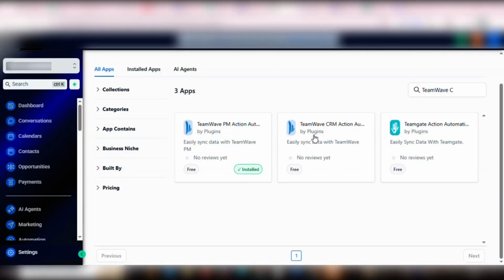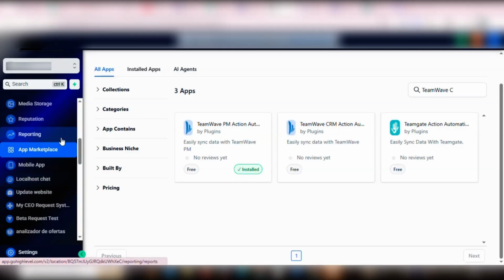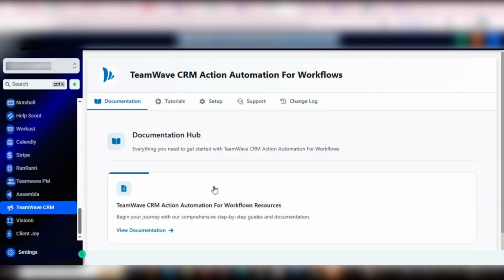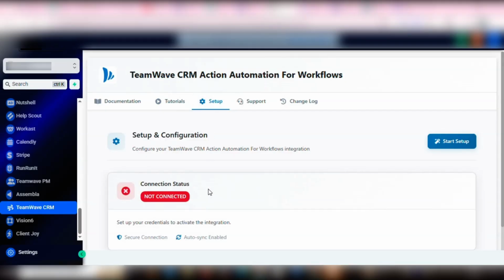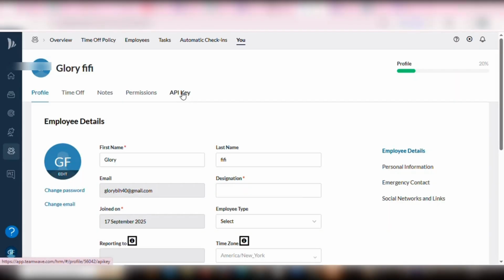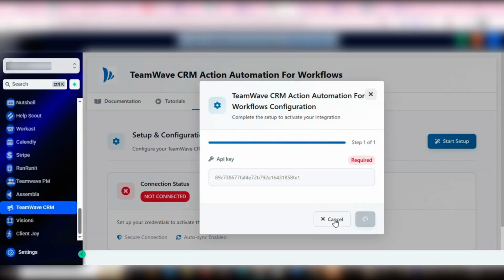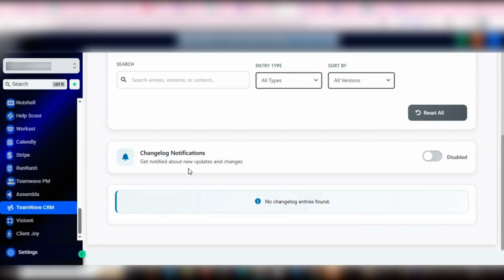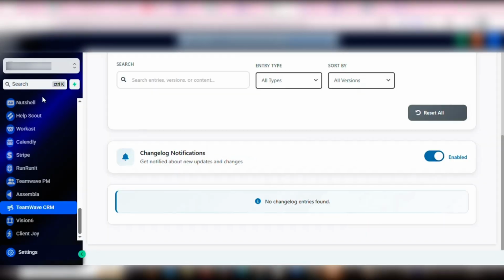How to Install and Set Up Teamwave CRM Actions Automation For Workflows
In this tutorial, we provide a step-by-step guide on installing and setting up Teamwave CRM Actions Automation for workflow apps. You’ll learn how to navigate the App Marketplace, install the app, obtain the necessary credentials, and complete the setup process.

How to install Teamwave CRM Actions Automation from the App Marketplace 🛒
How to set up and configure the app interface 🔧
How to obtain and connect using the necessary credentials 🔑
How to access support resources, including tickets, calls, and tutorials 📚
How to enable notifications and stay updated with the changelog 🔔
By the end of this tutorial, you’ll have Teamwave CRM Actions Automation fully installed, connected, and ready to enhance your workflow automation.

📞 Need Help?
Our support team is available 24/7 to assist with:

Installation and setup issues ⚙️
Credential configuration and connection 🔑
Notifications, updates, and troubleshooting 📨

00:00 Introduction to Teamwave CRM Actions Automation
00:14 Installing the App from the Marketplace
00:59 Setting Up the App with API Key
01:31 Exploring Support and Changelog Features
01:59 Final Steps and Support Information